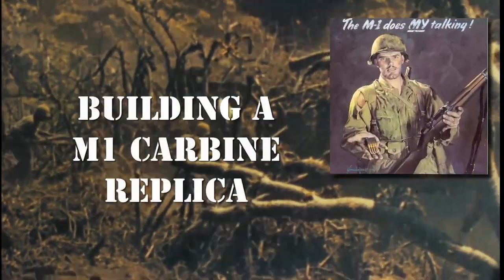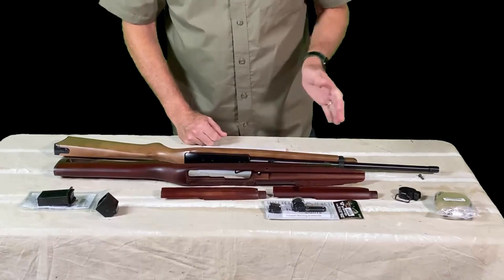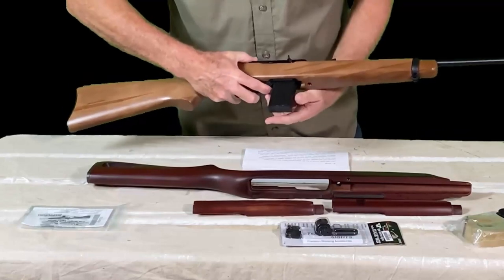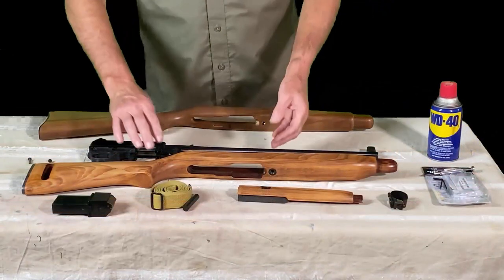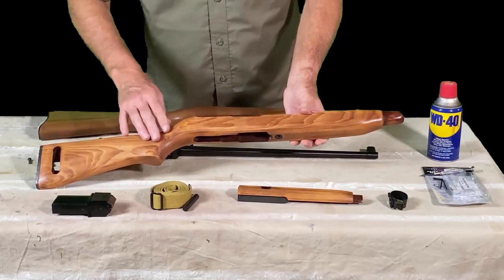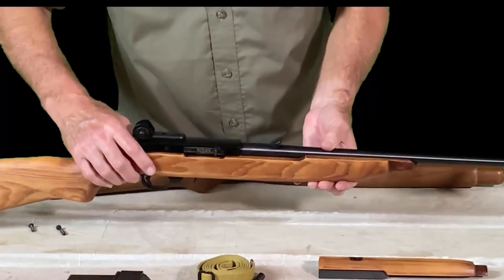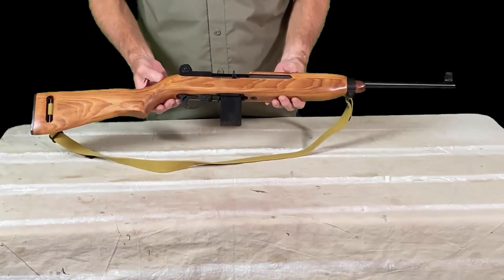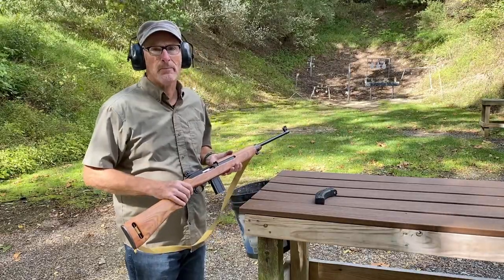Building a M1 Carbine Replica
This video shows how to build a great looking M1 Carbine replica using a Ruger 10-22 rifle and a commonly available Internet kit.  Also included are some tips and tricks to enhance the realism of the replica.   The M1 replica is compared to a WW II era original M1 carbine.  The kit is available from E. Arthur Brown and Brownells.